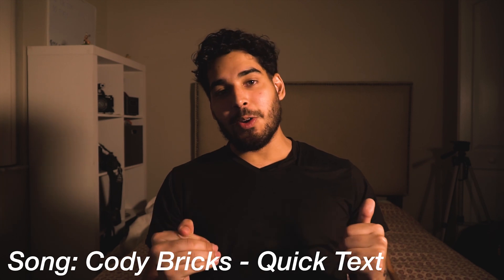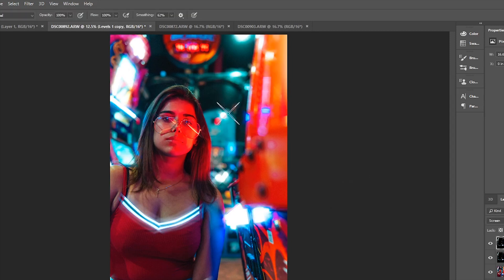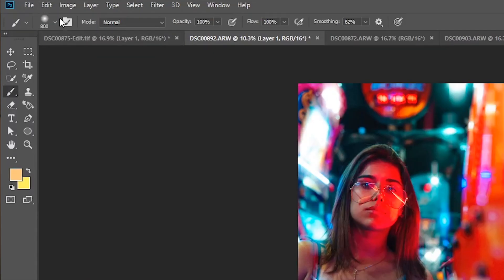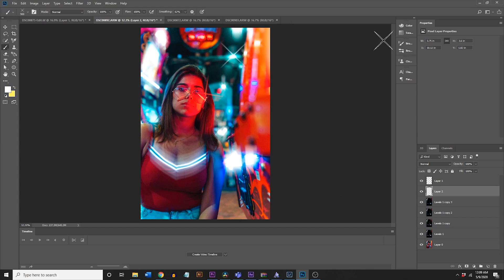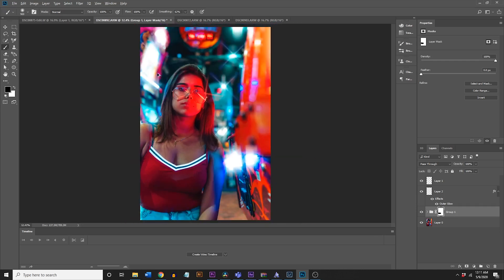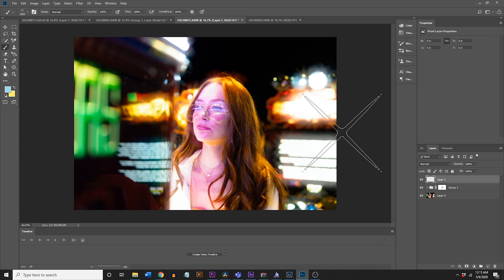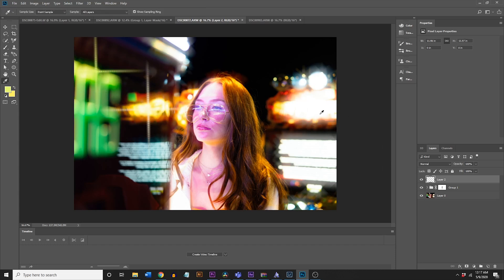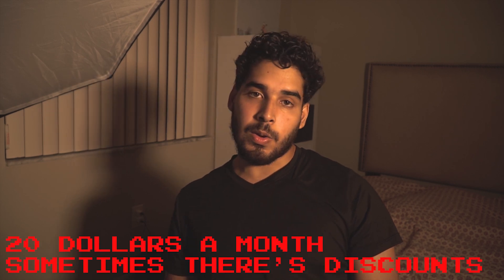STAR FILTER for FREE | Dreamy Film Photoshop Tutorial (6 point and 4 point Star Filter)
If you've ever wanted to try out the dreamy star filter effect, but don't want to spend the money on it then this is the Photoshop tutorial for you.

 In here I give you guys the breakdown on how to edit your pictures to make it look like you used a star filter.

I also made a tutorial of what I did in photoshop, but on your phone on Prequel and for free! of course this gives you more control because Photoshop just gives a more professional look, but this is the video

There's a couple techniques I show in this tutorial and I hope that the dreamy vintage effect can be the base for you to discover and play more with light or maybe also would be good for you to try out and see if you like the dreamy effect it creates in order to buy an actual physical star filter.

 Star filters come in several shapes and forms 4 point star filter, 6 point star filter and you can combine filters to get more and more points in the same way you can also do it in the Adobe program to get more and more points. I've been playing around to see different ways to do things and these techniques have been my favorites.

The pictures were shot about a year ago at a random arcade in Palm Beach County! The lights were great in order to add the dreamy effect in Photoshop after. I recommend if you want to use this effect for there to be clear defined highlights or some light bokeh in the background. It's super fun to play around with. It's a pretty simple tutorial and I did it twice to cement the information into you because Photoshop editing can be tough to do the first time around.

Let me know if there's anything else you'd like a tutorial for!

my light I used in this video
my camera
my favorite lens and lens I shot these pics with (30mm 1.4)

also a lot of youtube commons

These pictures were shot at an arcade with Caroline and my sister these are their Instagrams